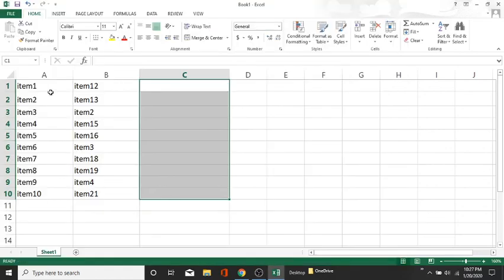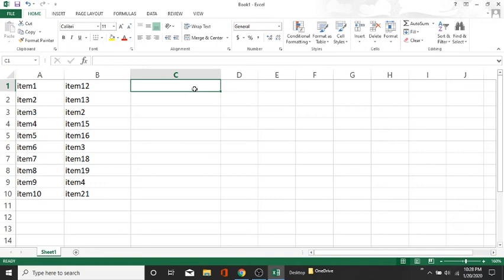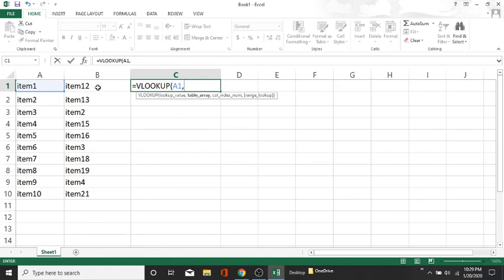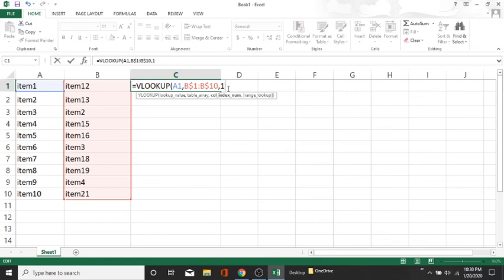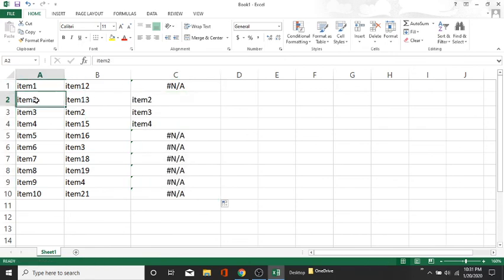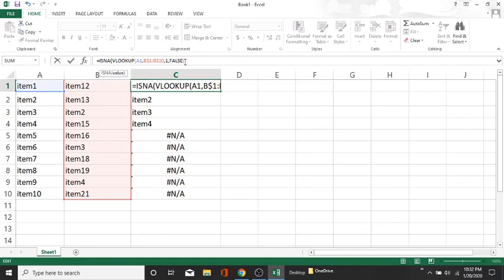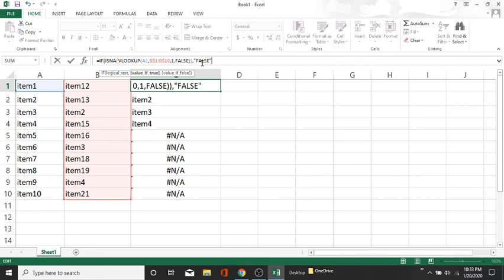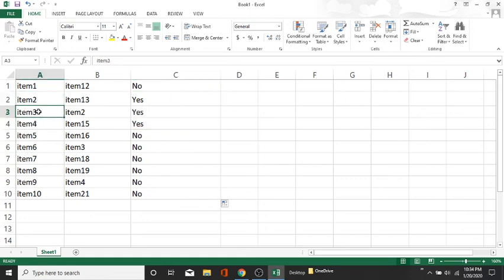Compare columns in Microsoft Excel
This video shows how to compare two columns in Microsoft Excel.